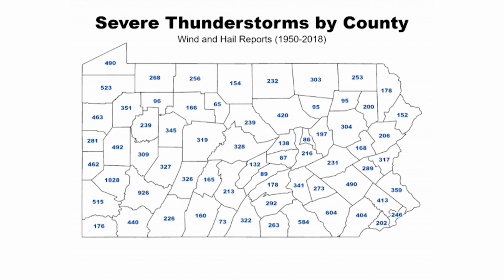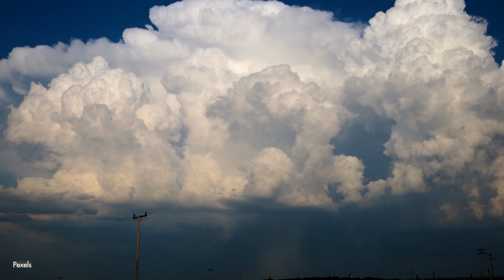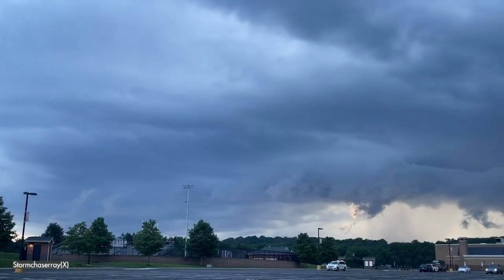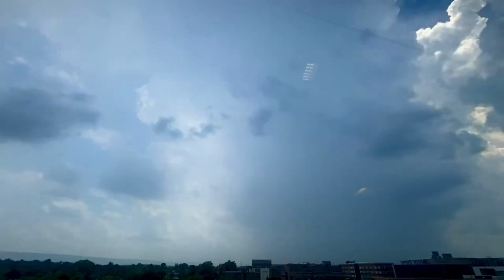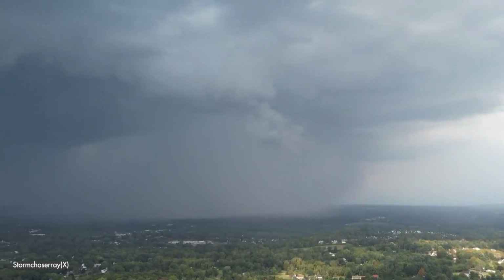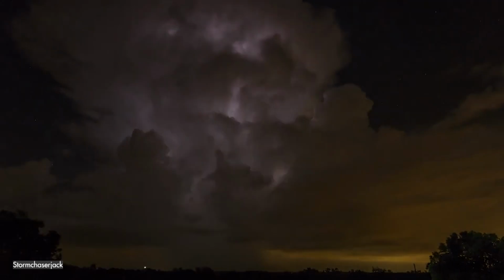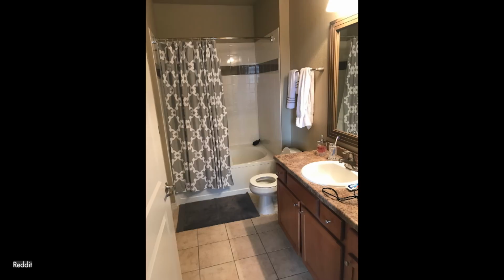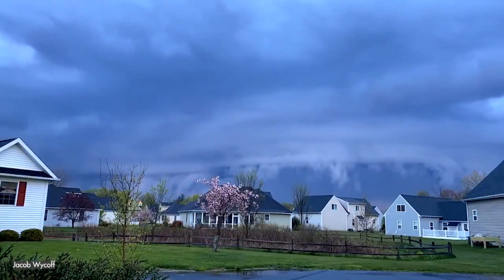Severe Weather Overview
Student Meteorolgist Denys Khrulov chats with Graduate Student Luke LeBel about severe weather in Pennsylvania.